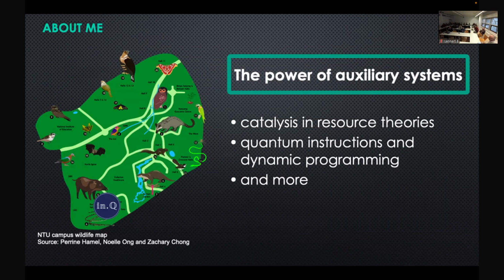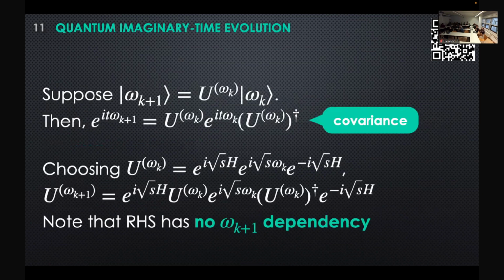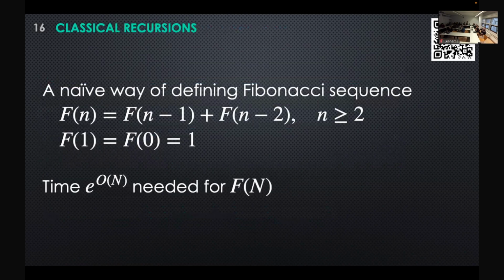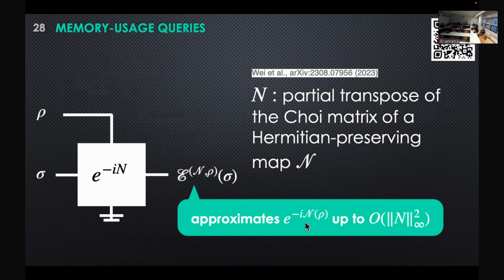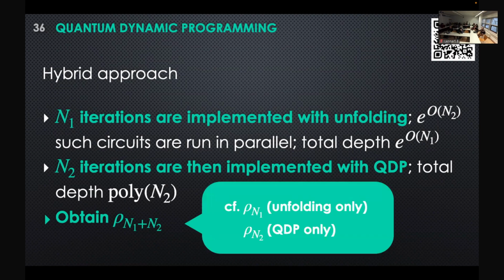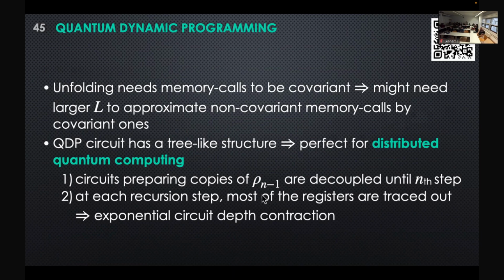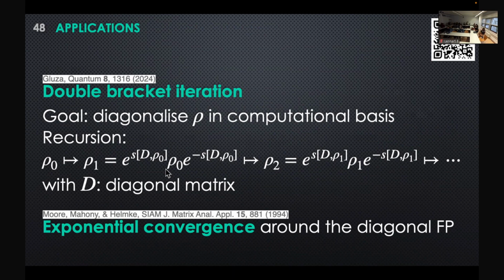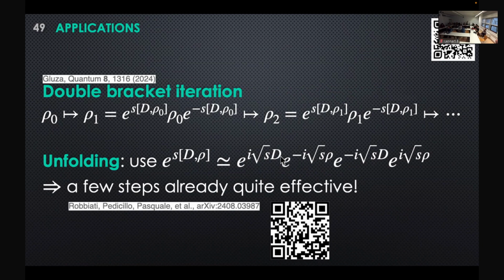Jeongrak Son - Quantum Dynamic Programming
A long talk on "Quantum Dynamic Programming" by Jeongrak Son (Nanyang) given in the QMIO group meeting on January 9th, 2025